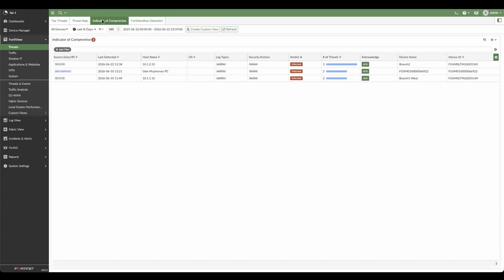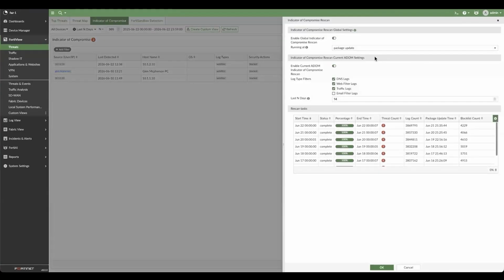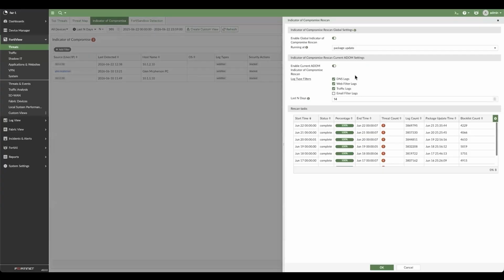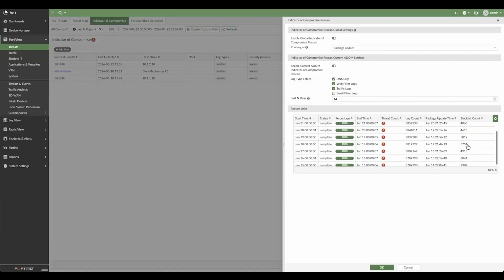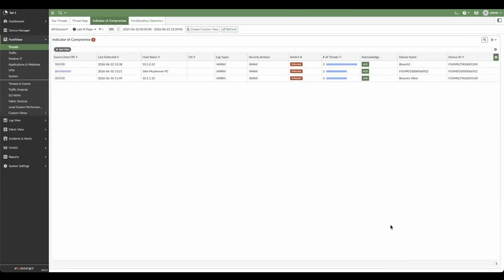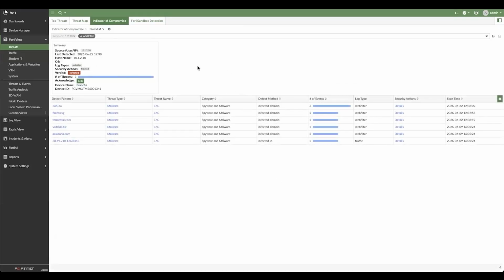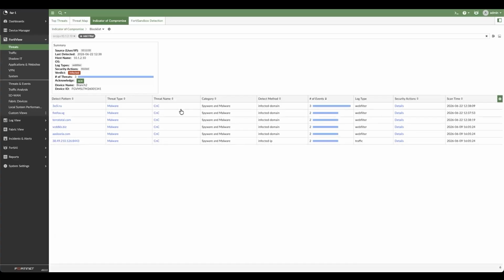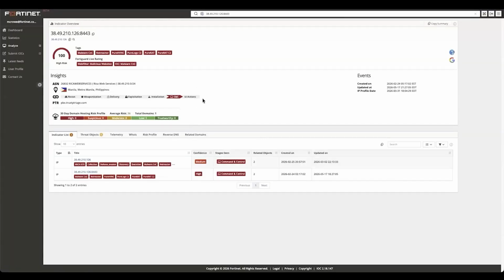FortiAnalyzer 8.0: Threat Intelligence, Always Current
FortiGuard Labs delivers roughly half a million threat indicators from 200+ global sources, syncing daily and auto-rescanning existing logs against every update with no manual curation. See how to drill into any detected indicator for full context, straight from the FortiGuard IOC portal.

WHAT'S COVERED:
• How FortiGuard Labs aggregates and enriches threat feeds from 200+ global programs
• Automatic daily IOC package synchronization with no manual curation
• Using the Indicators of Compromise tab in FortiView under Threats
• Configuring the rescan feature and reviewing the rescan tasks table
• Drilling into a detected IOC: detect pattern, threat type, and detection source
• Pivoting to the FortiGuard IOC portal for full indicator context

CHAPTERS:
0:00 Introduction
0:12 FortiGuard Labs Threat Feed Aggregation
0:45 Viewing IOC Updates in FortiView
1:00 Configuring Log Rescans and Rescan Tasks
1:25 Drilling into a Detected Indicator
1:50 FortiGuard IOC Portal Lookup